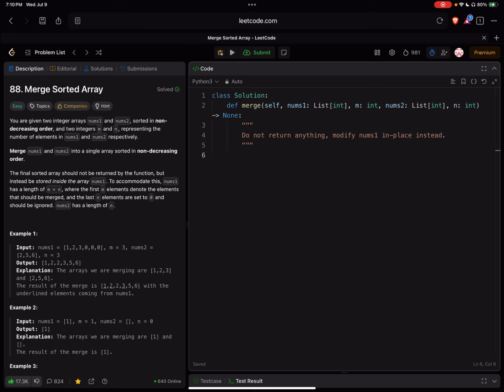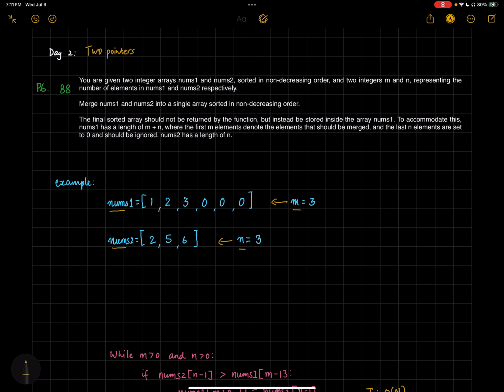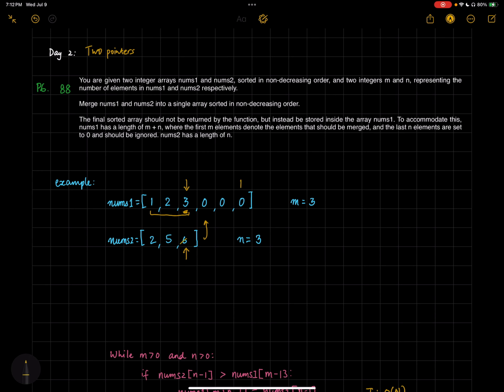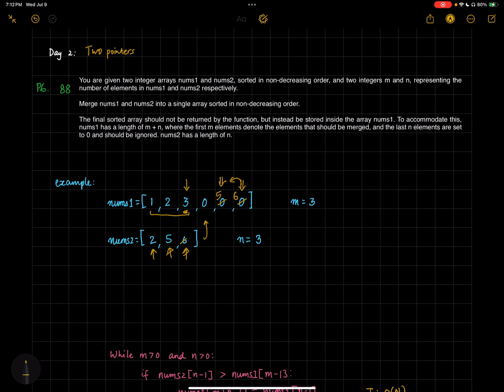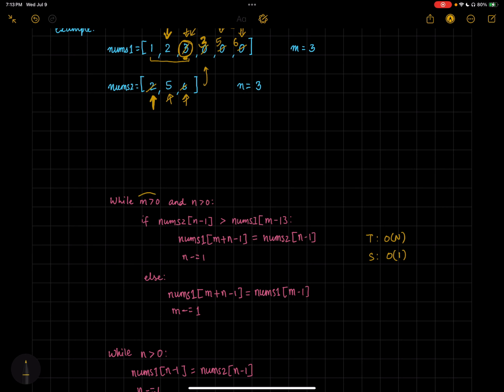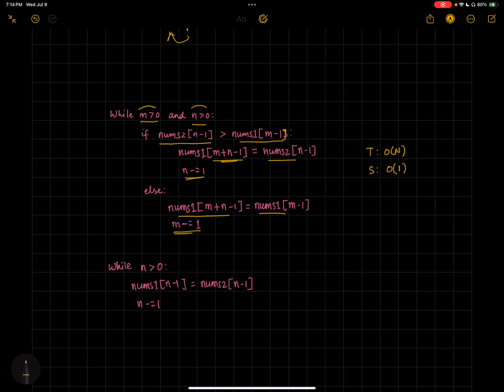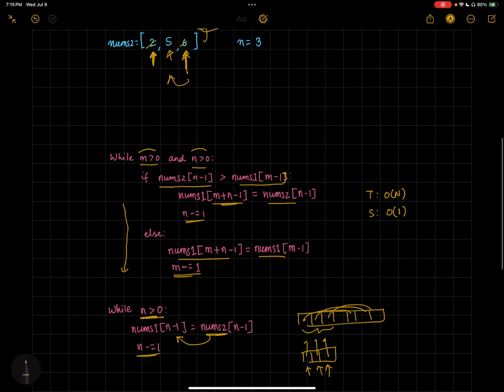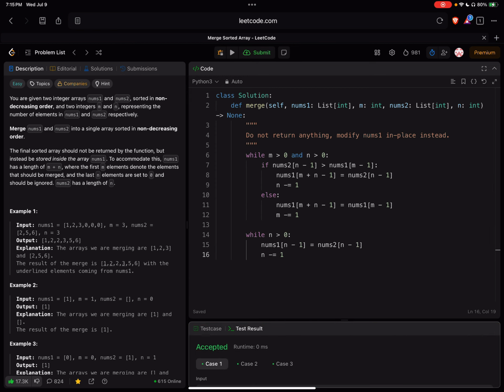LeetCode 88: Merge Sorted Array (Two Pointers) - Day 2 | Crack FAANG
🔍 Solving LeetCode 88: Merge Sorted Array as part of my
🚀 Day 2 Google Coding Interview Prep Series — focused on Two Pointers, Partition, and Sliding Window patterns.

✨ Follow the entire 30-day grind:
Day 1: Sliding Window & Strings
Day 2: Two Pointers & Partition (this series)
…and coming up: Prefix Sums, Kadane’s, Trees, DP, Graphs, and full mocks.

✅ Drop your toughest problems in the comments, or share your prep goals — let’s crack Google together!